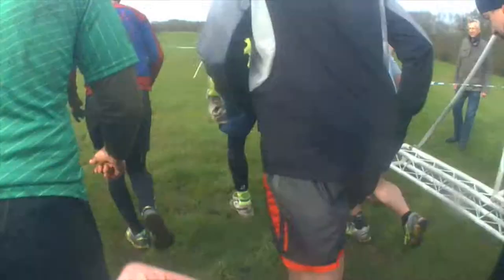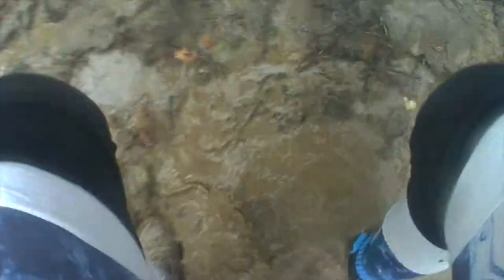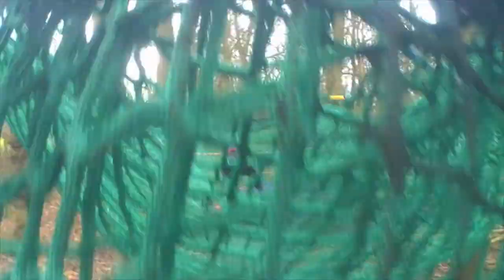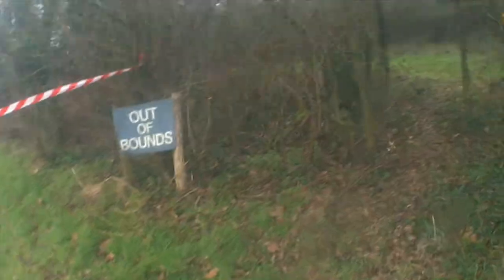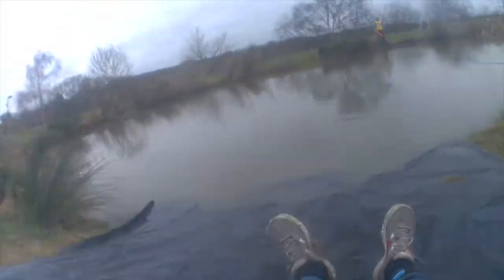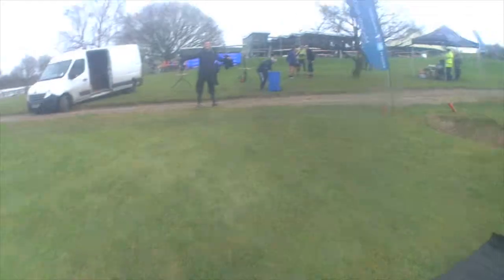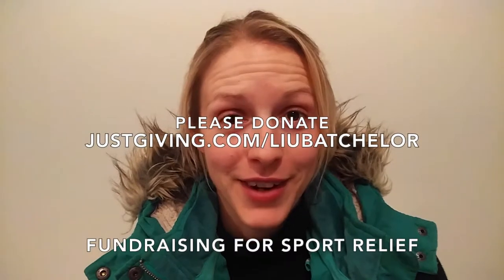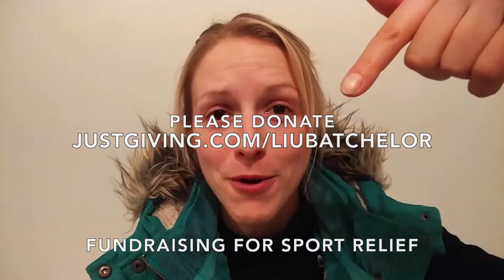75_Obstacle Race_100 Sports in 100 Days_for Sport Relief UK Charity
DAY 75 of my challenge to complete 100 Sports in 100 Days to raise money for the UK charity Sport Relief

Sport 75: Obstacle Racing

And if you like what i'm up to and believing in the value of sport to improve peoples, lives then please donate to my Sport Relief page at:

Or get involve and join me for some sport!